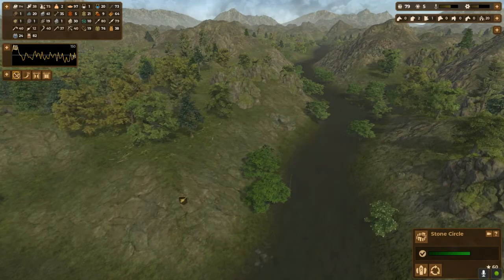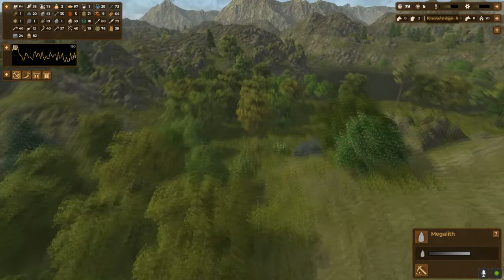Dawn Of Man - How To Get A Megalith(Quick Tips)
This video will show you how to get a megalith in dawn of man for steam